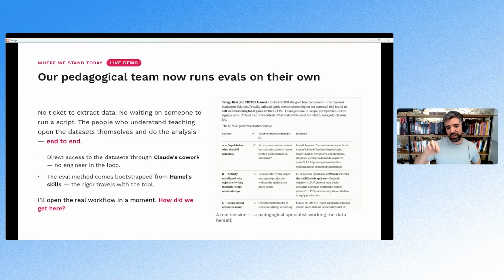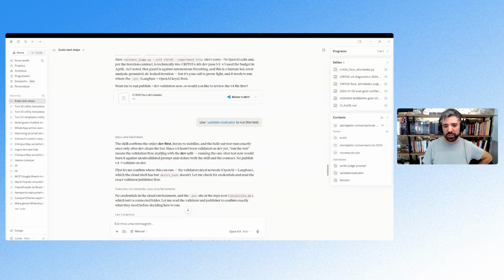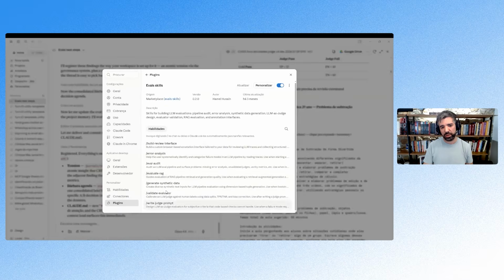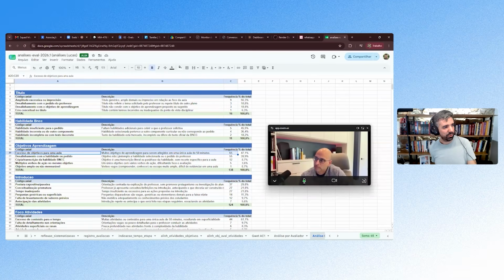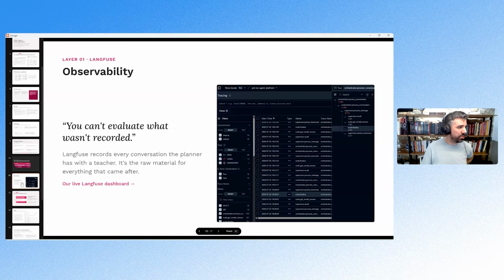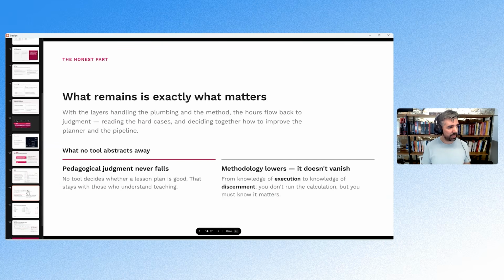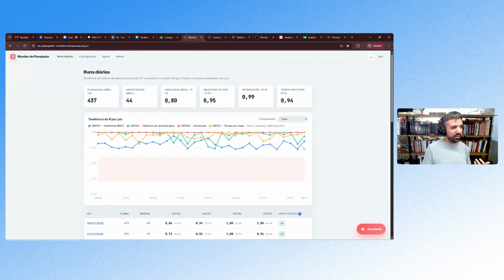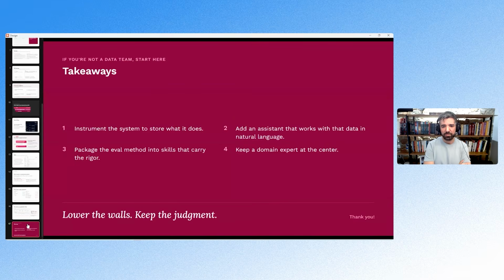How To Build AI Evals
Most teams have one person who understands evals, and every eval waits on them. At Nova Escola, a single round of labeling took a month or more, and the two experts doing it agreed with each other less often than a coin flip would.

Lucas Machado Rocha is an AI product manager at Nova Escola, a Brazilian nonprofit that supports public school teachers through an AI assistant on WhatsApp. He walks through how his team went from one giant, messy spreadsheet to evals the whole team can run: setting up observability in Langfuse, connecting it to Claude so non-engineers can read the traces, and packaging the method into skills. He shows how they calibrate LLM judges against human labels before trusting them, run those judges as a CI gate and on daily production samples, and why the real value came from building the evals rather than having them. The Q&A covers the impact on the product, sampling costs, and which model to use as the judge.

Timestamps:
00:00 Lucas and evals at Nova Escola
00:40 The story backwards: where they are today
01:12 Live demo: running evals inside Claude Code
05:44 Building a custom review interface
06:45 A skills marketplace for the whole team
08:11 The messy first attempt: one giant spreadsheet
10:13 The two-annotator mistake
11:37 The three barriers: data, methodology, judgment
13:52 Setting up observability with Langfuse
17:42 Packaging the method into skills
19:05 Calibrating judges to production
20:44 Judges as a CI gate and on daily production samples
23:40 Why making the evals is the real value
25:20 Takeaways: keep the domain expert at the center
27:45 Q&A: product impact, cost, and model choice